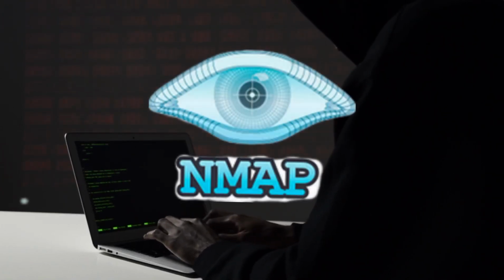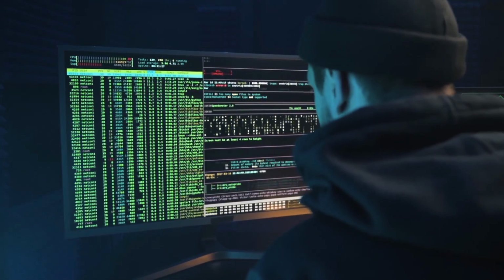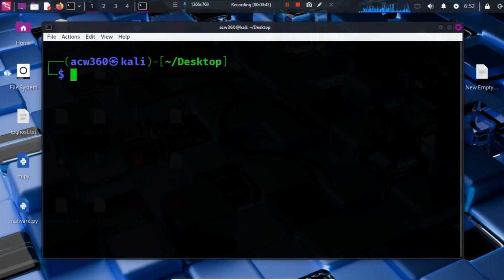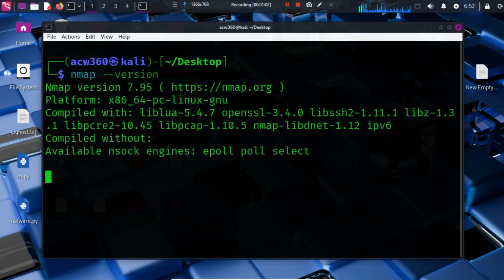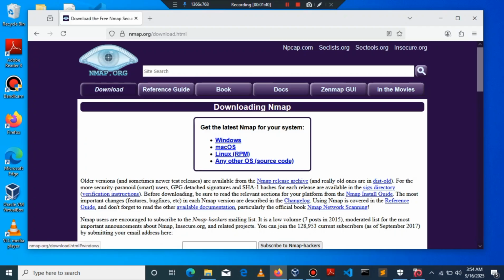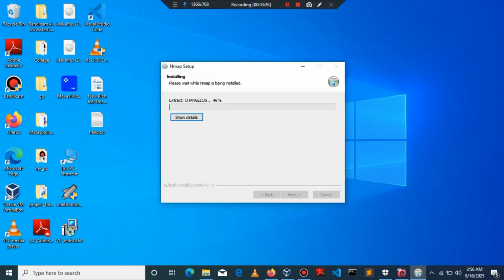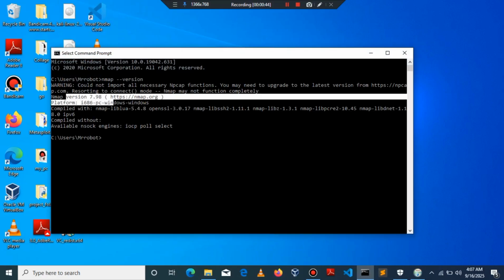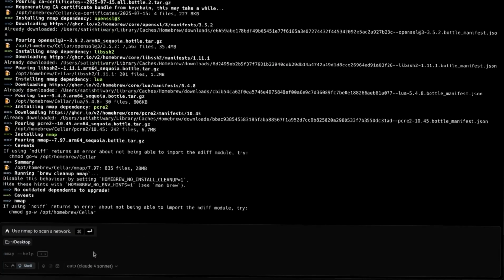Part 2 — Install Nmap on Windows, Linux & macOS (Step-by-Step)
Learn how to **install Nmap fast** on Windows, Linux, and macOS in just a few minutes! 🚀
This step-by-step tutorial will guide you through the complete installation process so you can start using Nmap for network scanning, penetration testing, and ethical hacking.

🔎 What you’ll learn in this video:
- How to download and install Nmap on Windows 🪟
- How to install Nmap on Linux (Kali, Ubuntu, Debian) 🐧
- How to install Nmap on macOS 🍎
- Verifying your installation + first Nmap command

00:00 Intro
00:26  Installing Nmap on Linux
01:02 Installing Nmap on Windows
01:56 Installing Nmap on MacOS
02:16 Outro

📌 Nmap is the most powerful **network scanning tool** used by hackers, pentesters, and cybersecurity experts worldwide. By the end of this video, you’ll have Nmap running on your system and be ready to start scanning like a pro! 💻

- Nmap basics & advanced scans
- Service & OS detection
- Nmap scripting engine (NSE)
- Real-world penetration testing techniques

🔥 Don’t forget to:
💬 Comment your OS below (Windows/Linux/Mac)